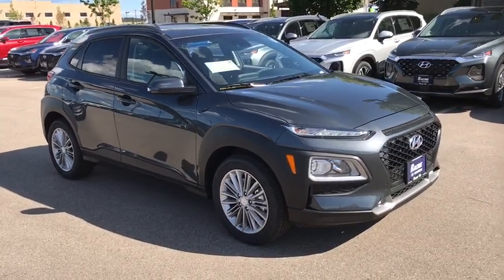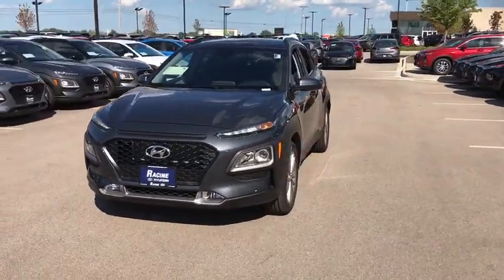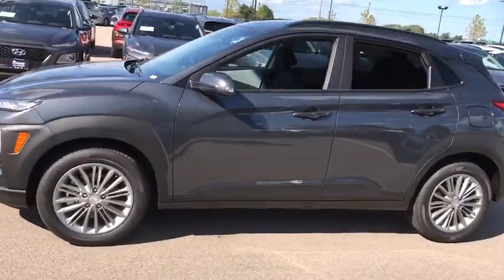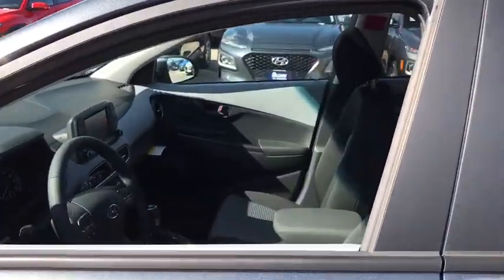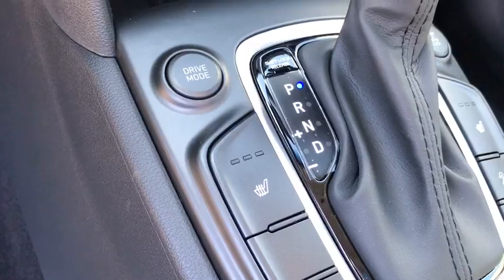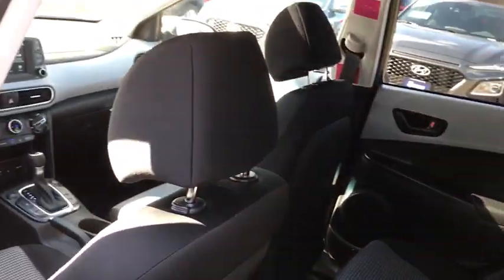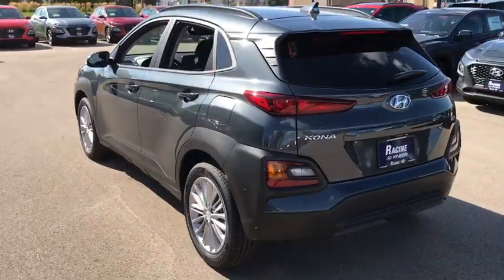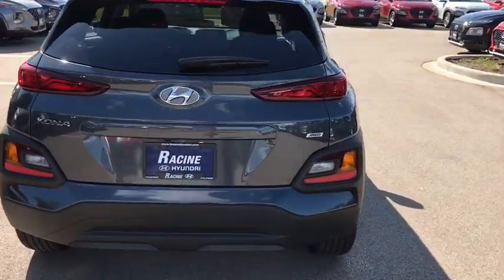2020 Hyundai Kona Racine, Gurnee, South Milwaukee, Zion, Waukegan, WI LU416559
Thunder Gray New 2020 Hyundai Kona availablie in Mount Pleasant, Wisconsin at Racine Hyundai. Servicing the Racine, Gurnee, South Milwaukee, Zion, and Waukegan, WI area.
2020 Hyundai Kona SEL Plus - Stock#: LU416559 - VIN#: KM8K6CAA4LU416559

Racine Hyundai
13313 Washington Avenue